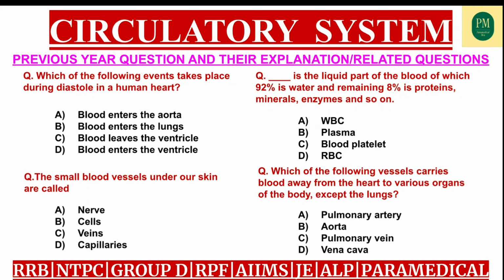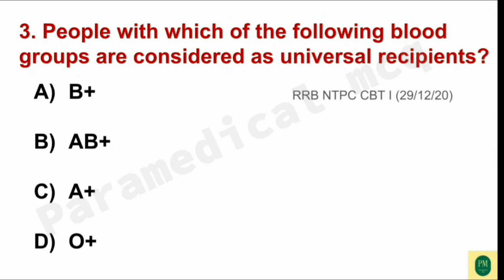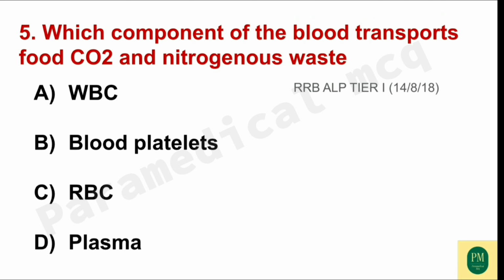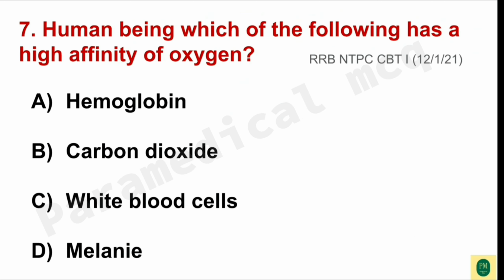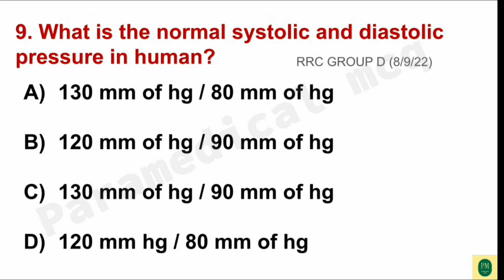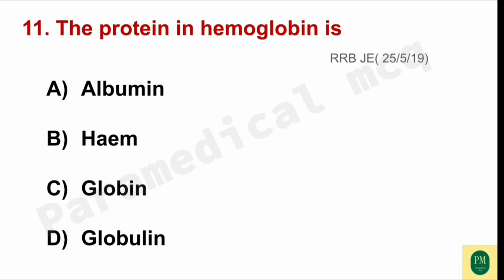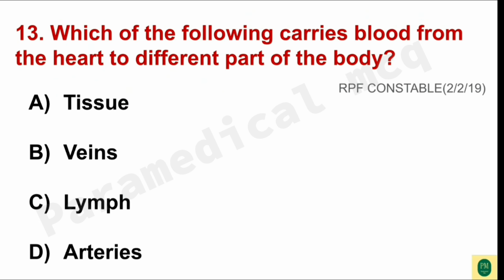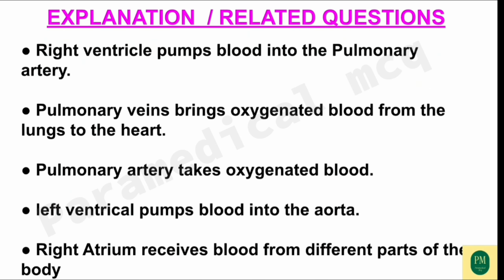CIRCULATORY SYSTEM|FOR ALL EXAM|REPEATED|RELATED QUESTIONS|EXPLANATION